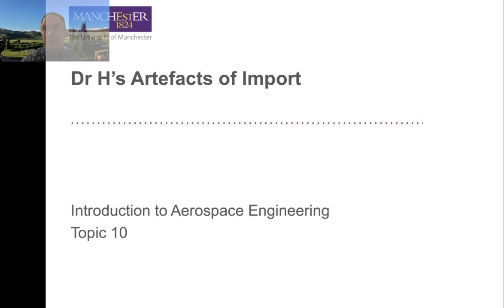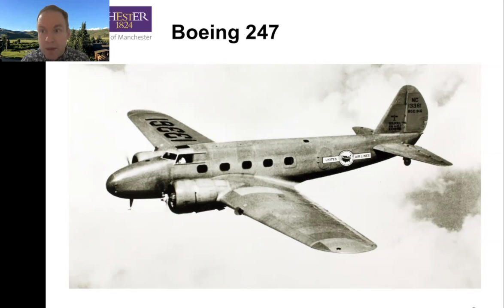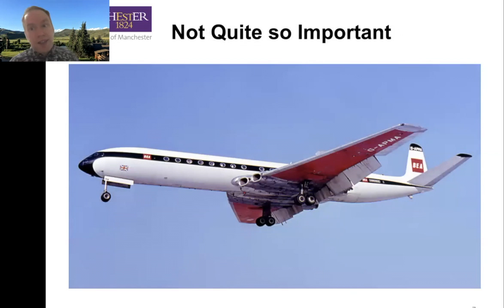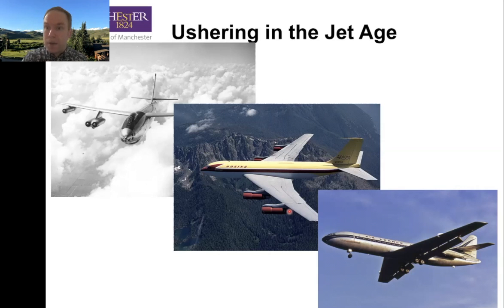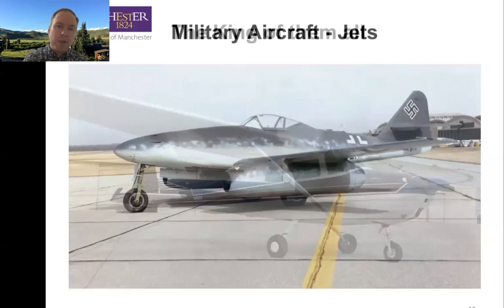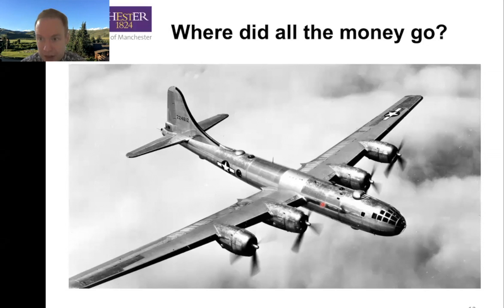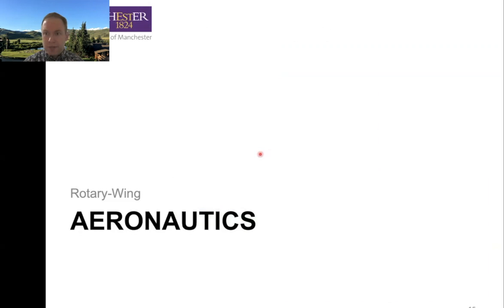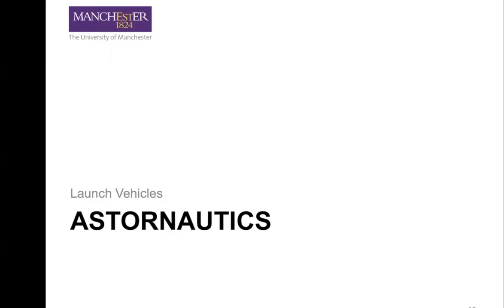A54 Aerpspace introuction Topic 10 a Part 1 of 2 of Aeronautical Artefacts